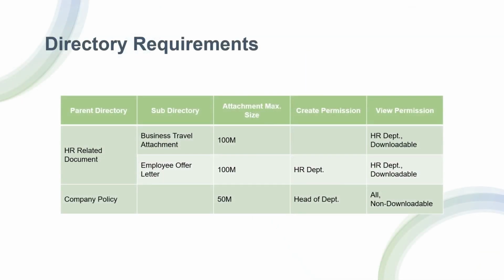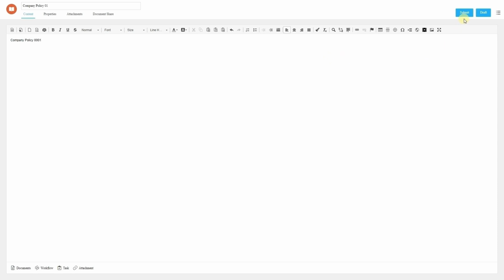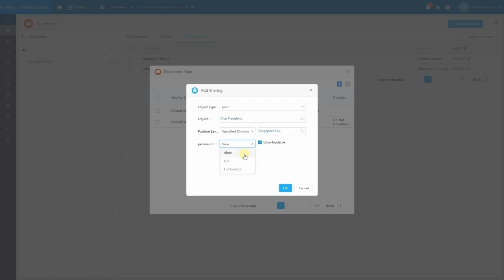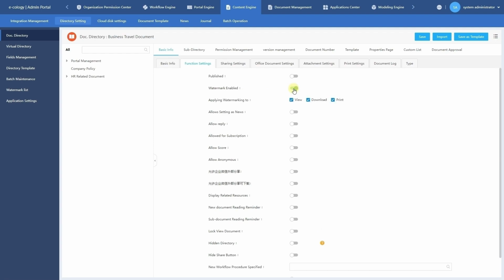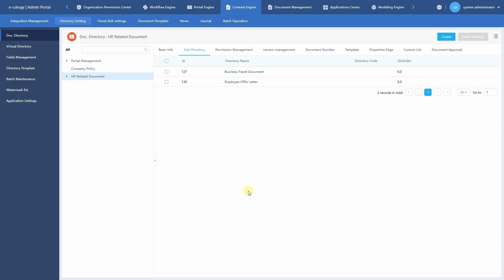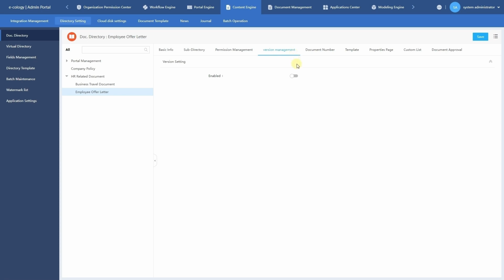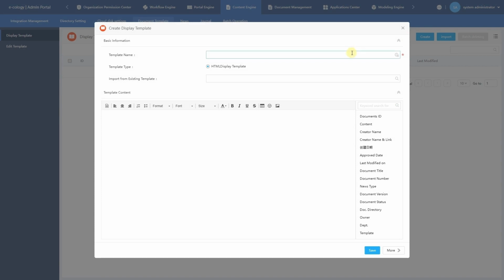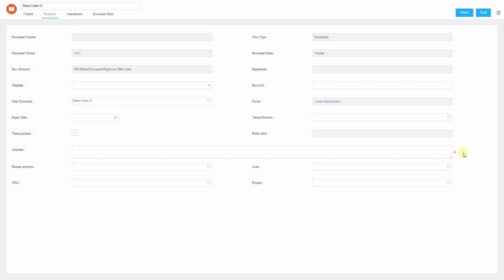Weaver e-cology 9.0 Content Engine 2023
Recording is based on Version: Ecology 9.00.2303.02
Topic: E-cology 9.0 Content Engine 2023
The content engine of Weaver e-Cology 9.0 serves as the core module of the e-cology 9.0 system, playing a crucial role in handling critical aspects such as document folders(directory), permission control, version management, document directory, etc